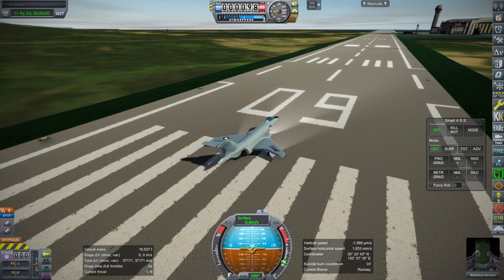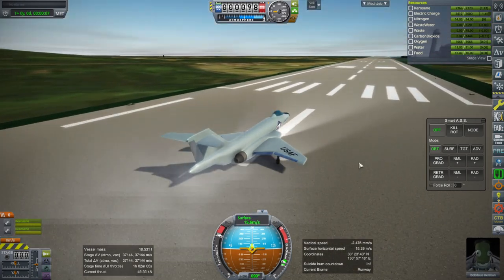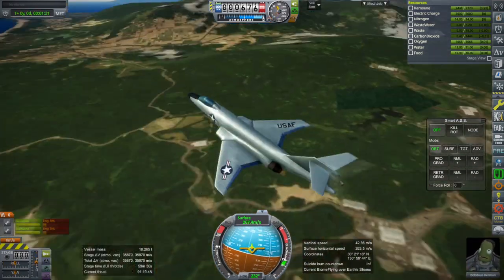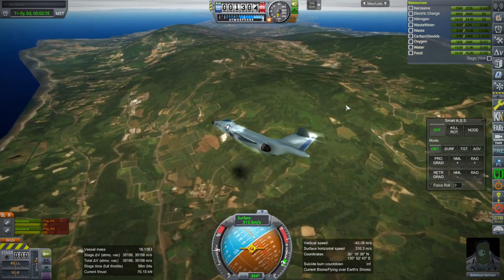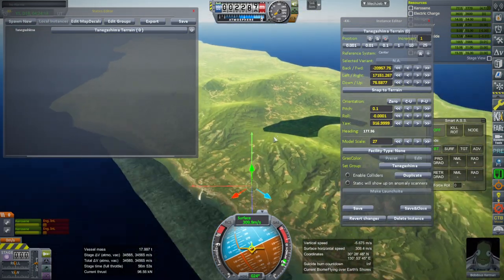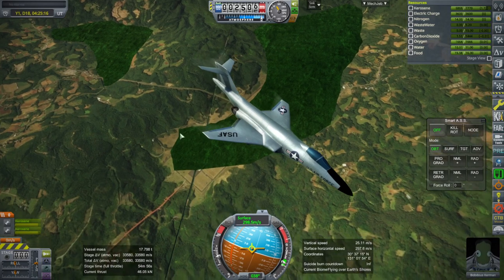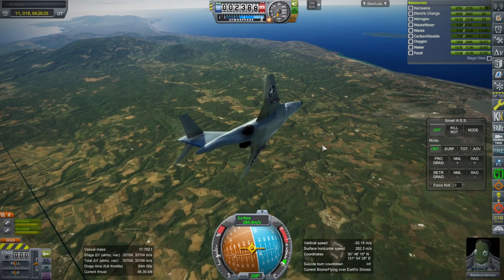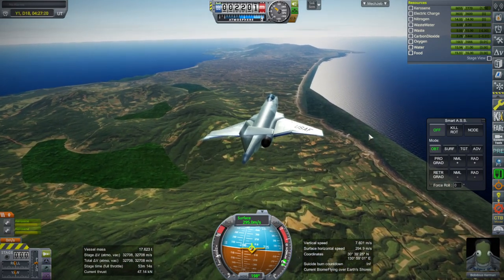KSP 1.12 with RO - Tanegashima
I tour Tanegashima island (home of the Japanese space center) with my work-in-progress photoscenery (available - requires Kerbal Konstructs and Real Solar System).